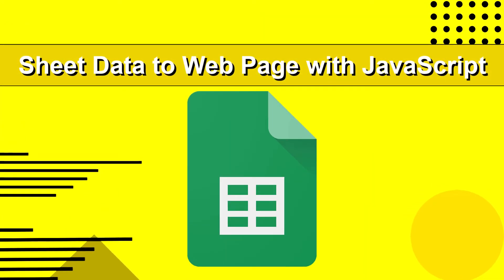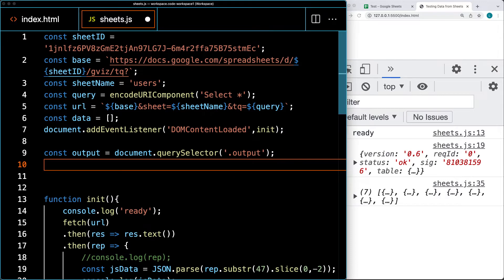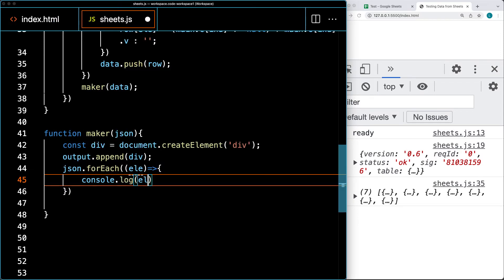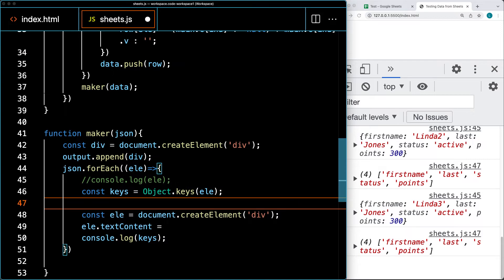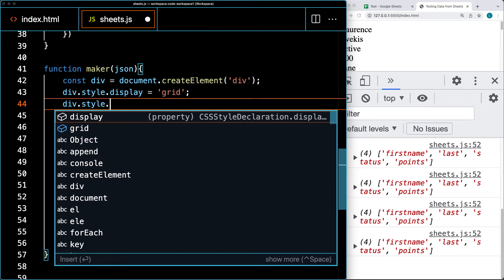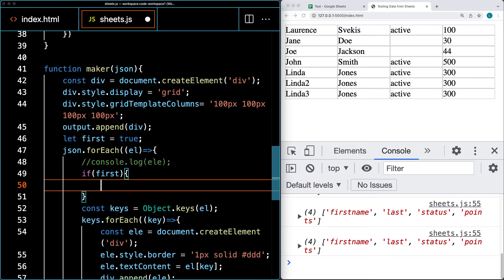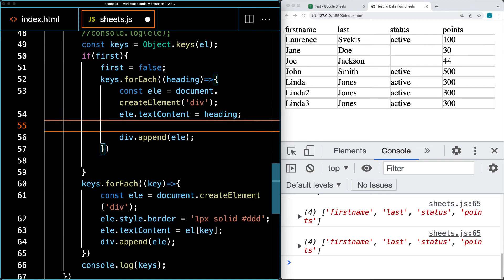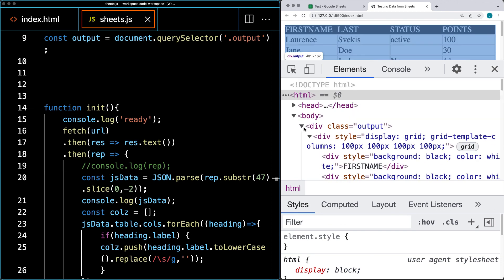AJAX Sheet Data to Web Page with JavaScript Fetch request for JSON spreadsheet data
AJAX Sheet Data to Web Page with JavaScript Fetch request for JSON spreadsheet data no backend code no database needed.
Do you want to get data from a Google Sheet Spreadsheet to use on your web pages?
AJAX to request Sheet data and output the sheet data into you web pages with JavaScript.  Coding example and source code included. Course content web development and web design courses with coding examples and source code for the lesson content.  Source Code is available within my Github account.  Lessons posted are designed to help students learn more about a specific topic related to modern web development and applying code.